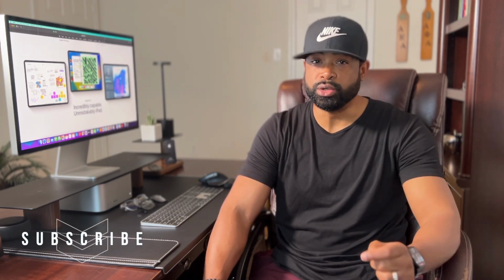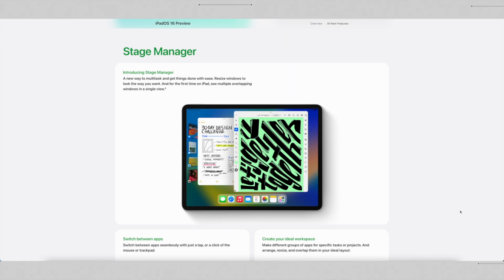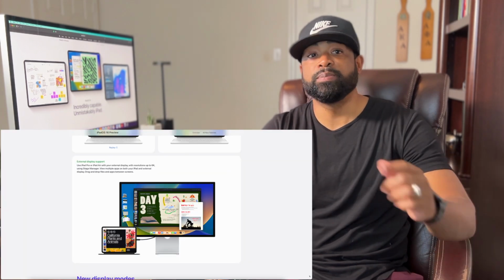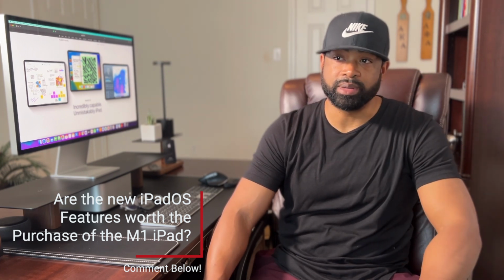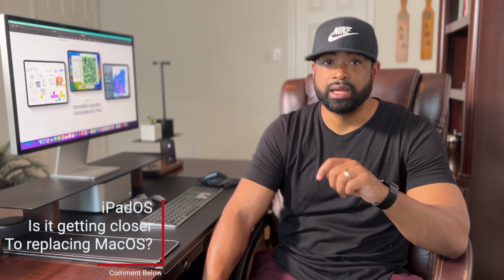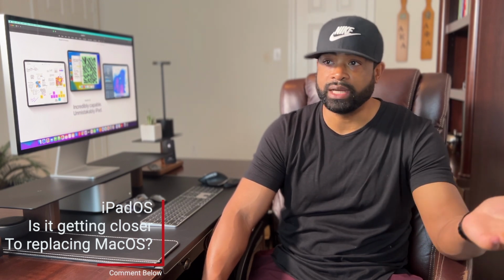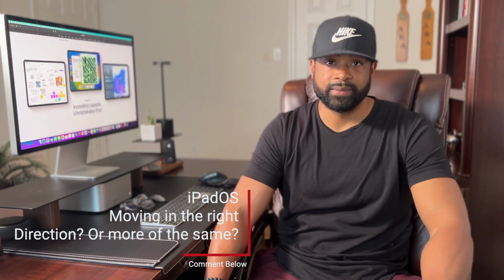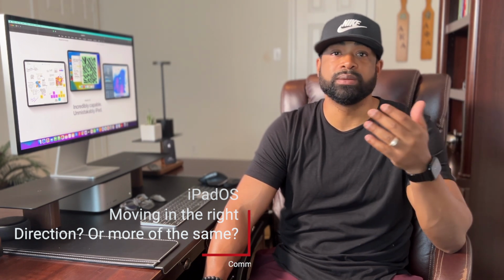iPadOS 16 MacOS Replacement?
AppleAddress, the channel where we address all things Apple Inc.